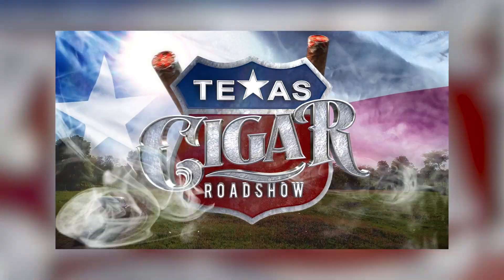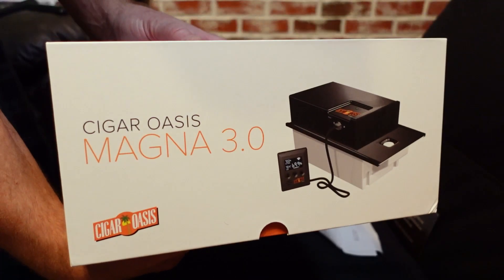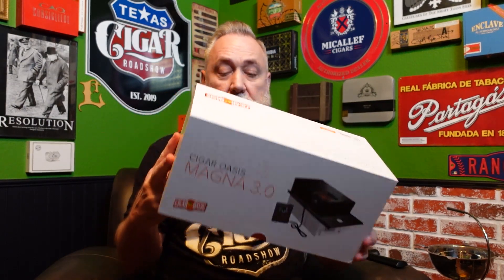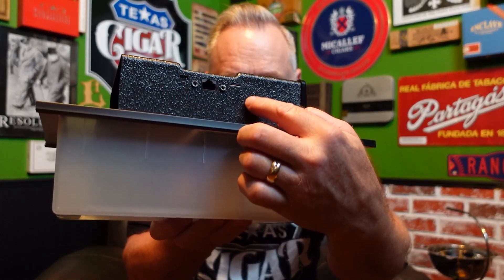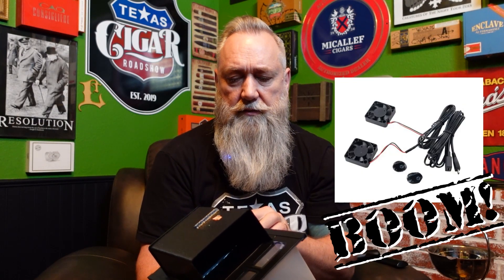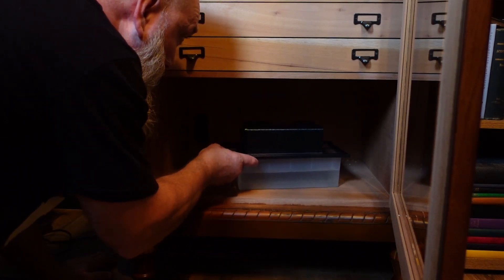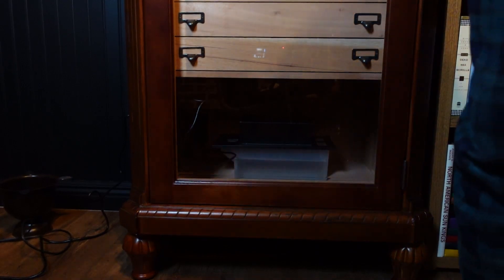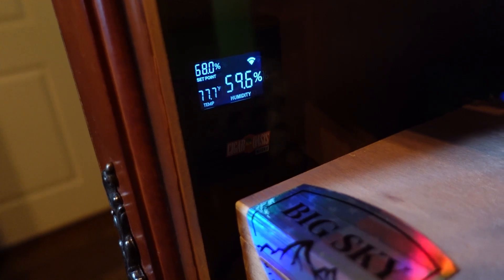Cigar Oasis Unboxing (Magna 3.0)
I'm David with Texas Cigar Roadshow. Enjoy some cigar news, whiskey pairings, cigar shop stops and cigar tip and maybe the occasional Dad Joke.

     Today I am unboxing my Cigar Oasis 3.0 Magna. The Cigar Oasis Magna is recognized by both cigar retailers and cigar enthusiasts alike as the most reliable humidifier for cigar cabinets.

     Being a completely sealed system, it can run in all size end-tables to very large cabinets.

     Remote control & sensor with large backlit LCD display

     Transparent base and water beads for easy monitoring and refill

     Soft to the touch sensor buttons to adjust your humidity set-point

     Built-in Wi-Fi capability for optional use with the Cigar Oasis            SmartHumidor ™ IOS & Android app

Dimensions: Length: 13” Width: 6.5” Height: 6”